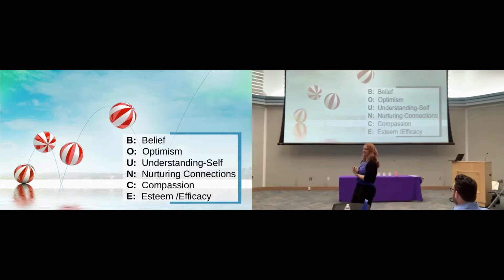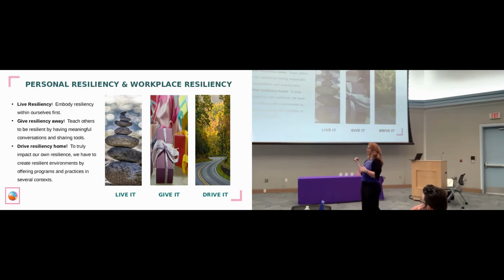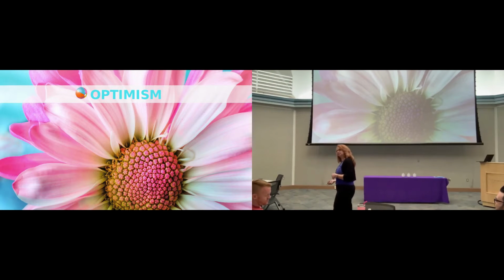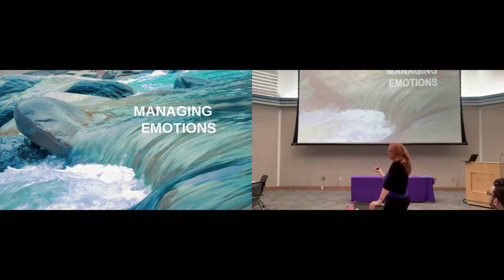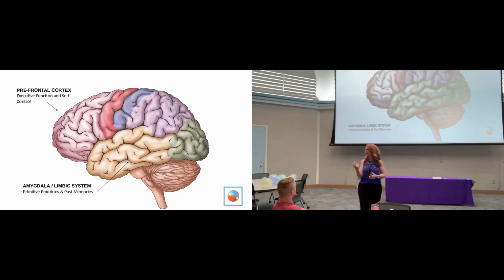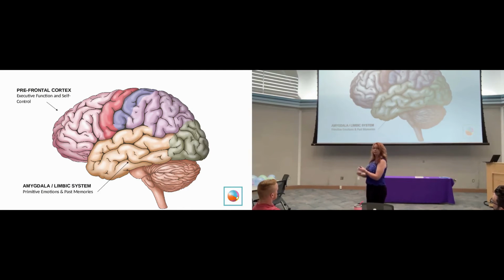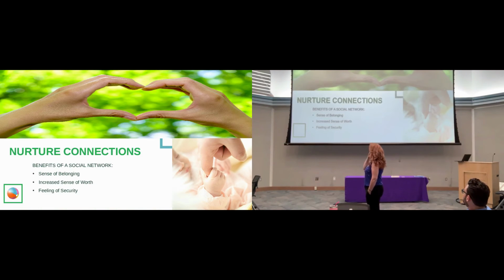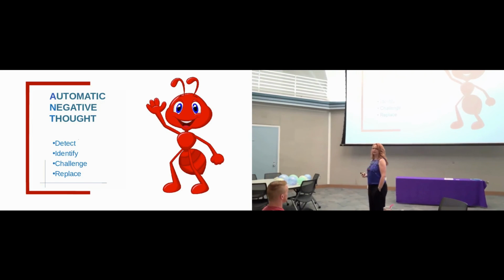Bounce Wellness Council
B.O.U.N.C.E. back from setbacks to build resiliency.  Presentation from the Wellness Council of Tampa Bay.